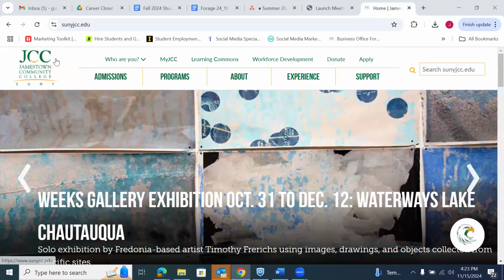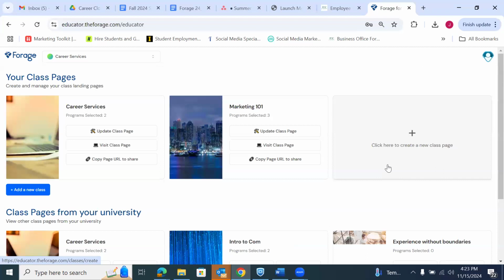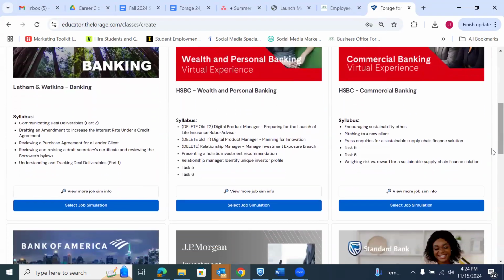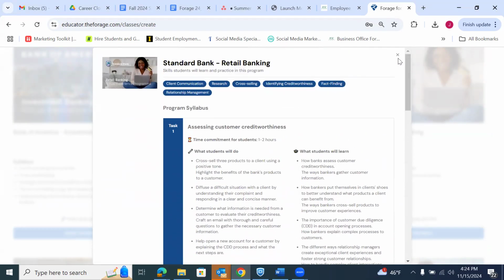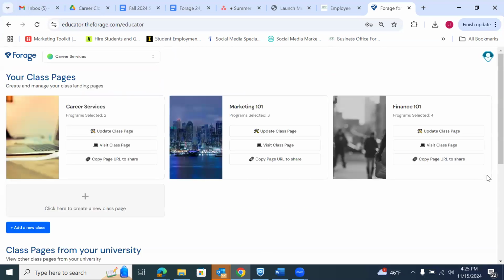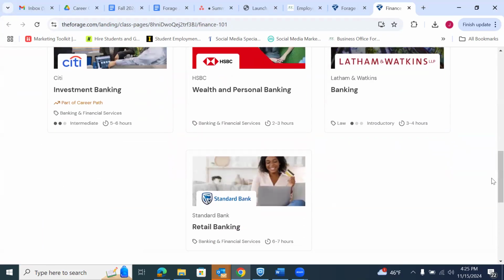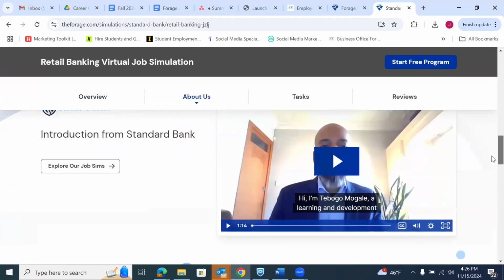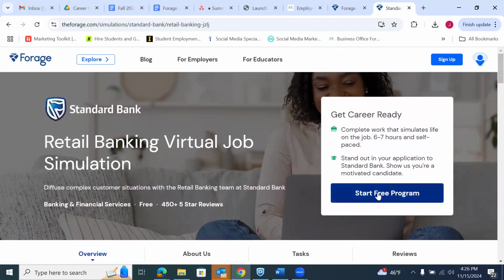Faculty Tutorial: Curating Content in Forage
Learn how to find, select, and curate customized job simulations for the courses you're teaching!